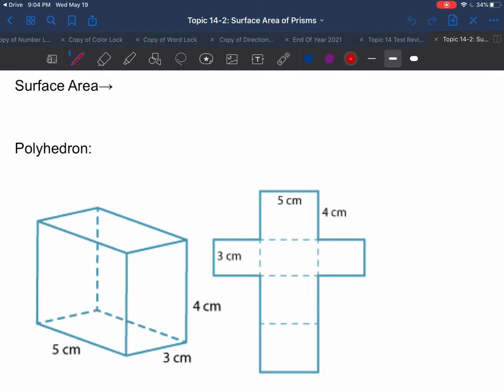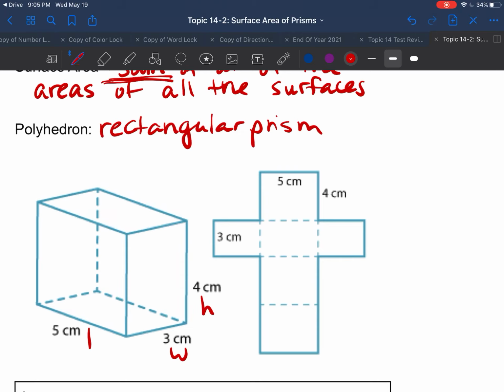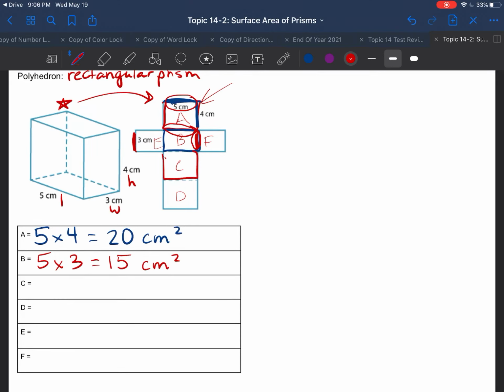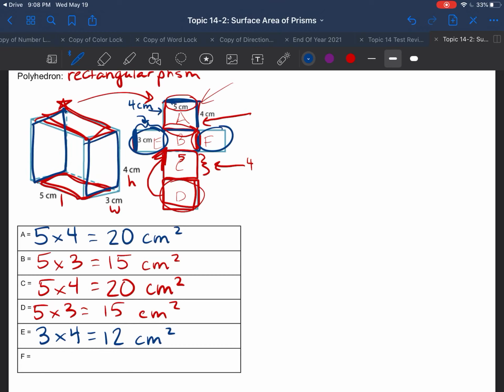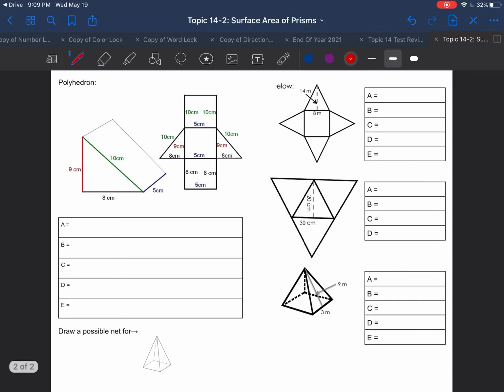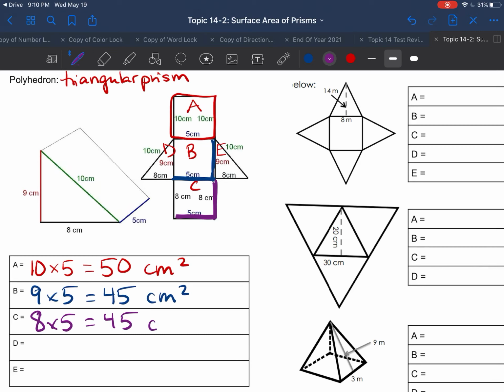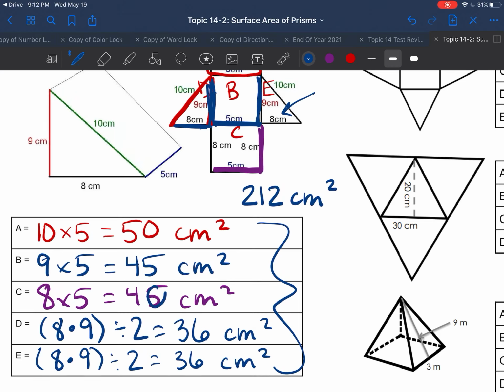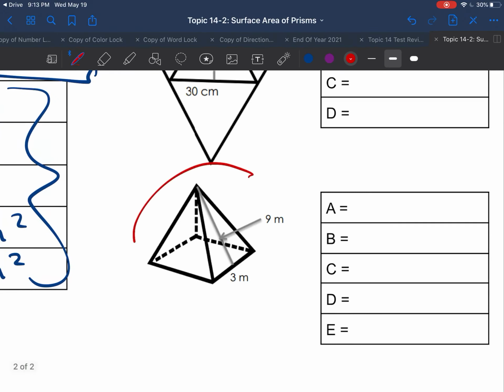Surface Area of Polyhedrons